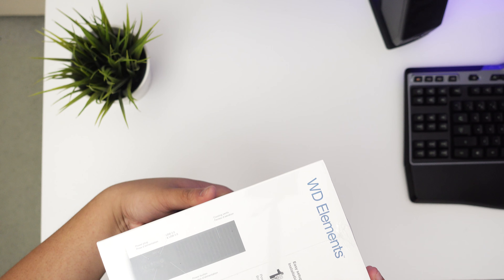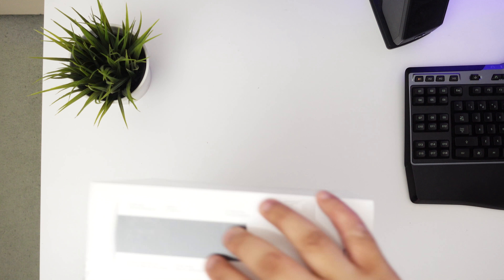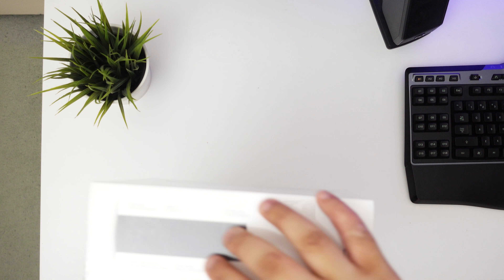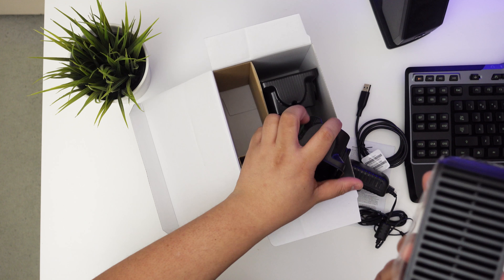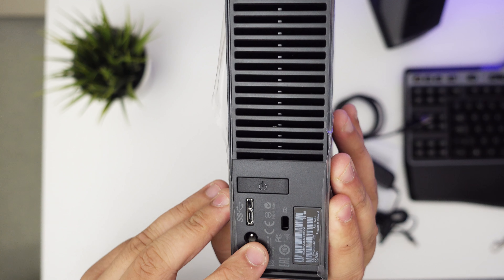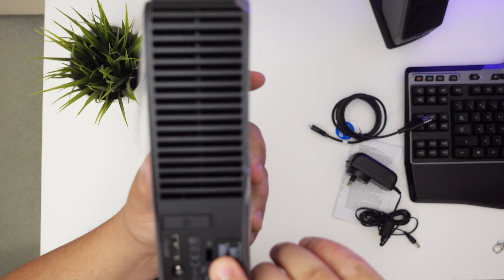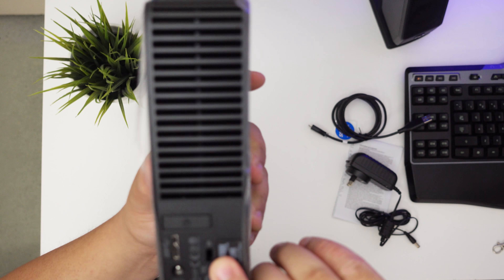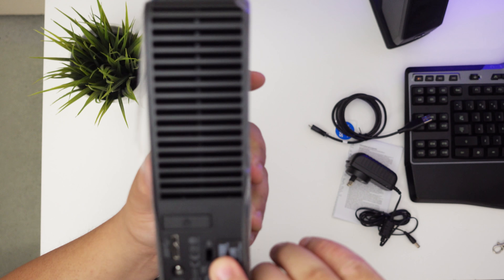Western Digital Elements USB 3.0 5TB | Unboxing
Note: After transferring data, large video files would transfer on an average of 150mb/s. Really happy with this hard drive and have already use more than 50% of it!